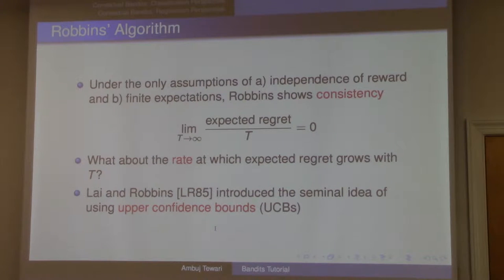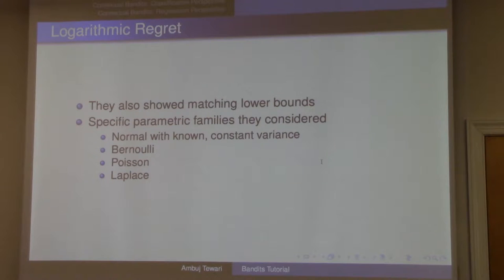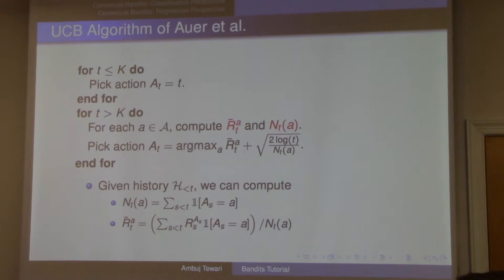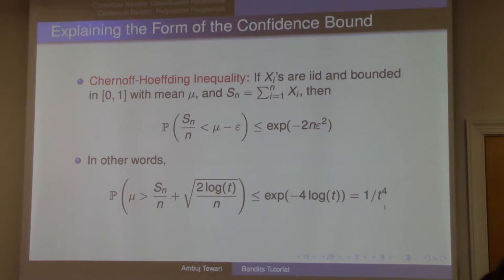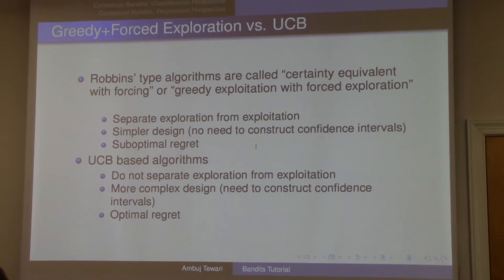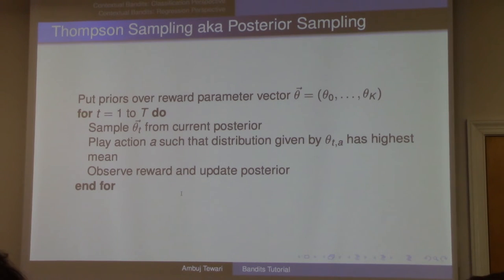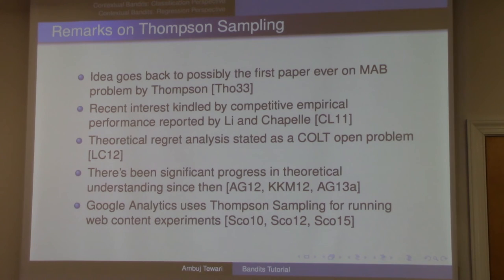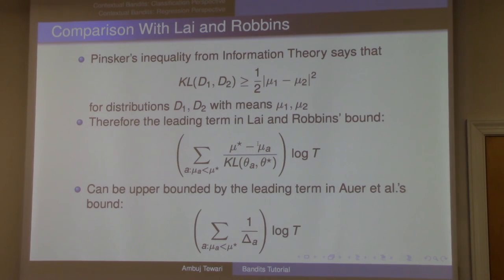Laber Labs Bandits Workshop Part 2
Tutorial on Bandits. Part 2/7.